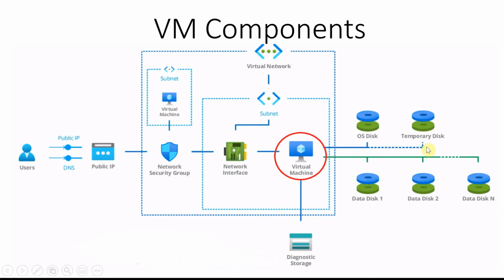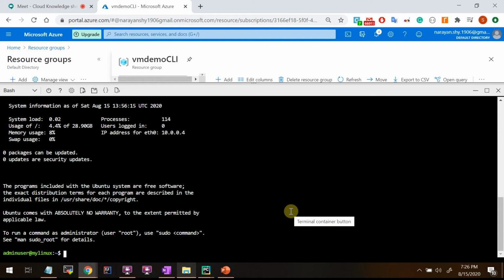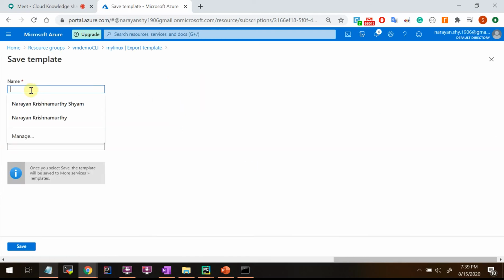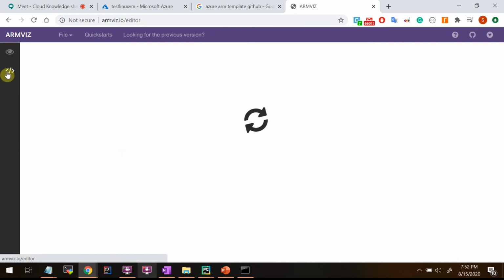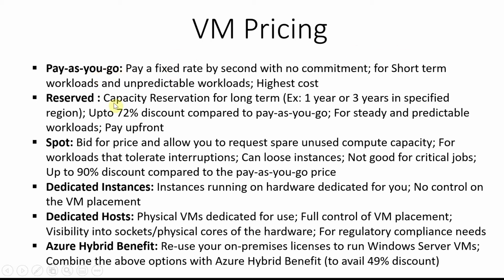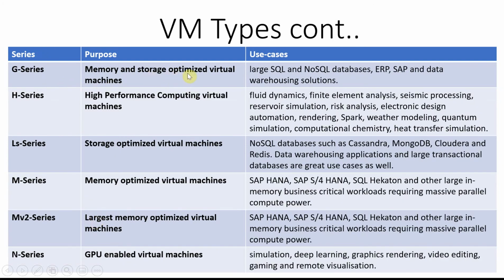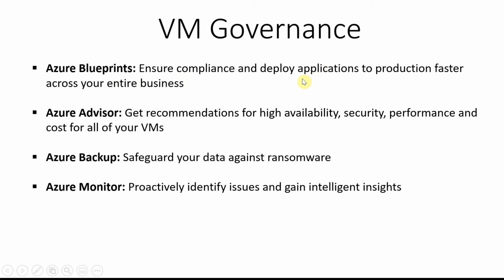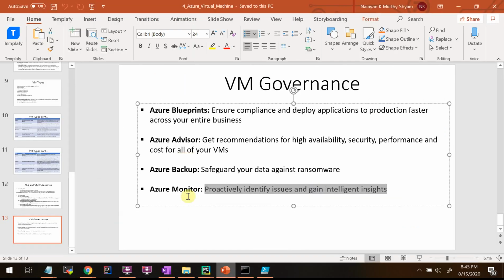Azure Virtual Machines - Part 2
This video provides quick summary about Azure Virtual Machines - Part 2